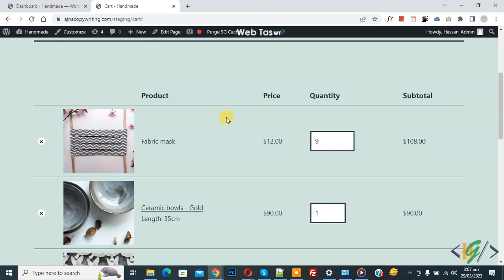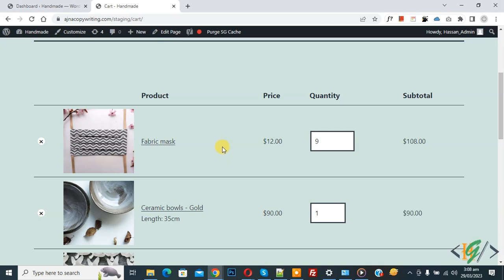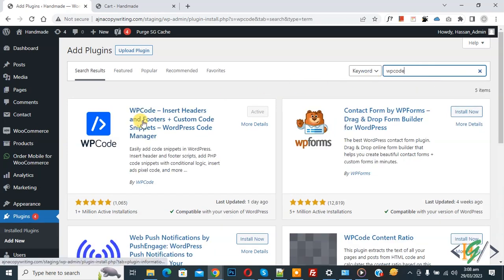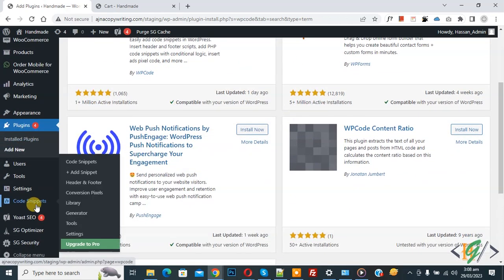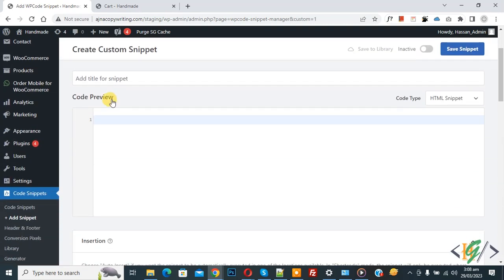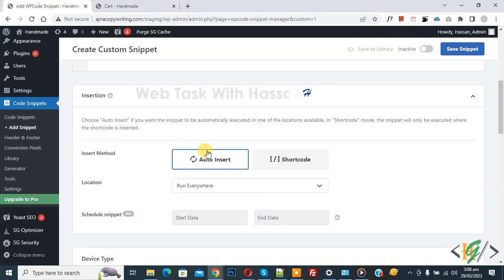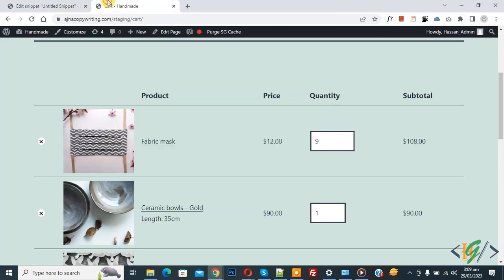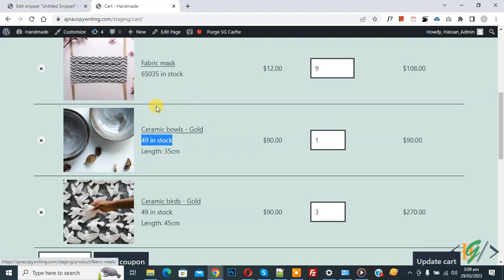How to Show Product Stock in WooCommerce Cart in WordPress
In this woocommerce tutorial for beginners you will learn how to add or display products stocks quantities / quantity in woocommerce cart page using custom php snippet in wordpress website. Just Add code using wp code plugin and product stocks show in cart page.